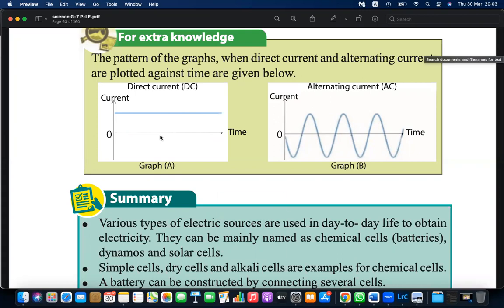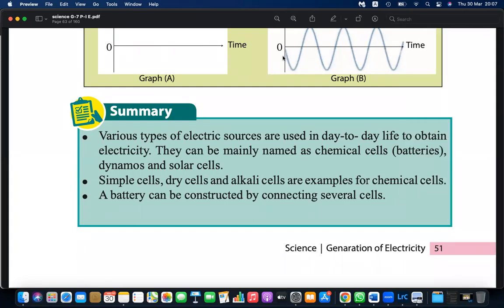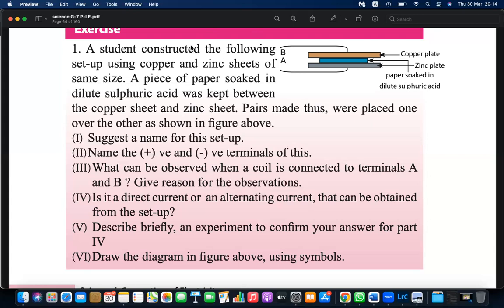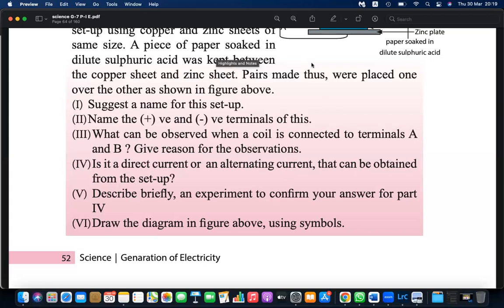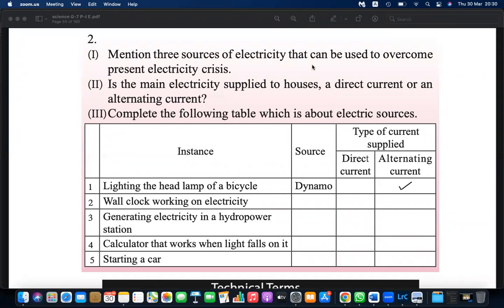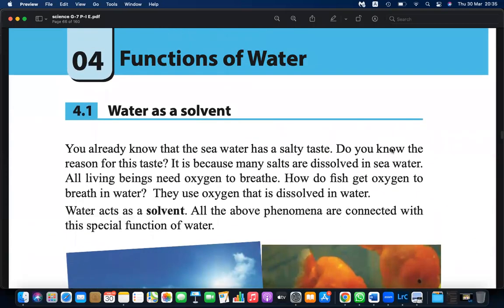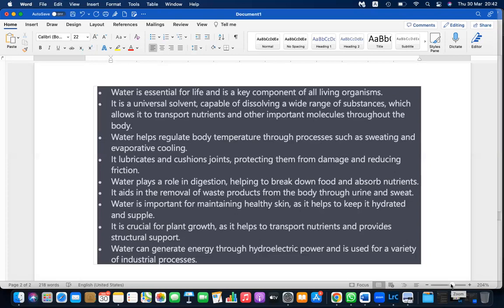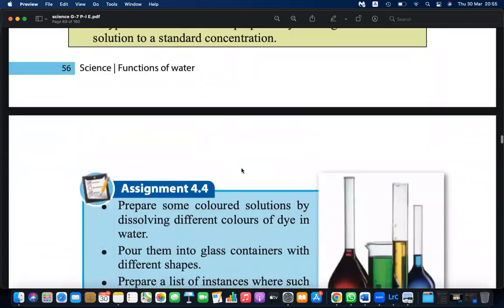Grade 7 science Functions of water p1